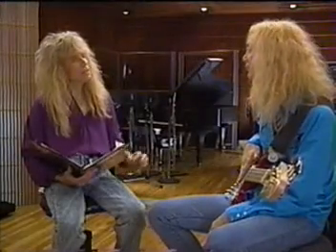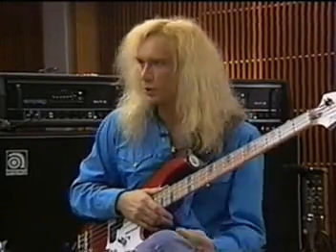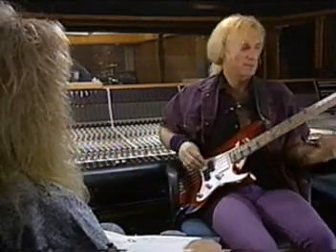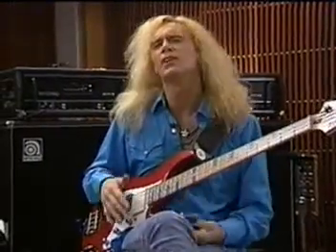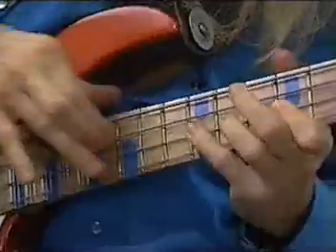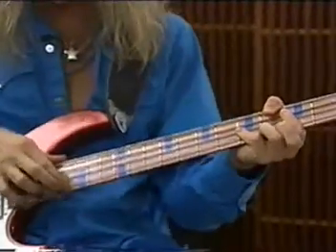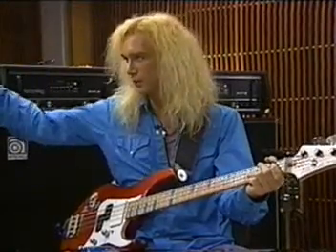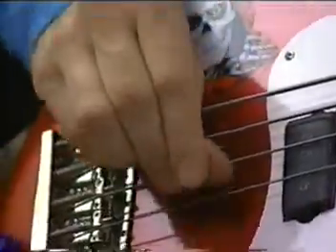Billy Sheehan Bass Secrets